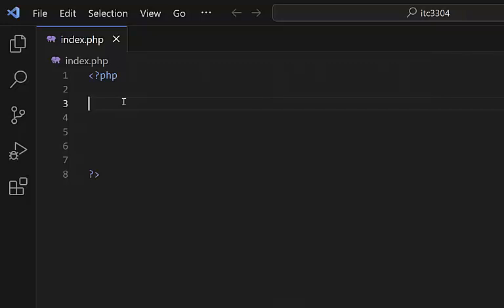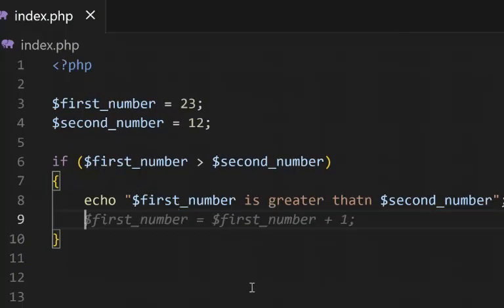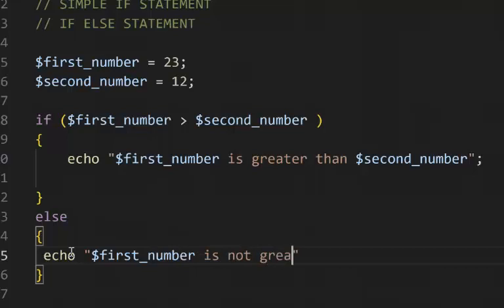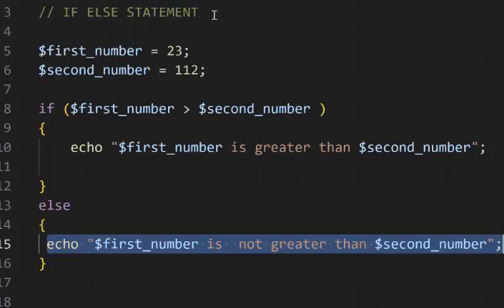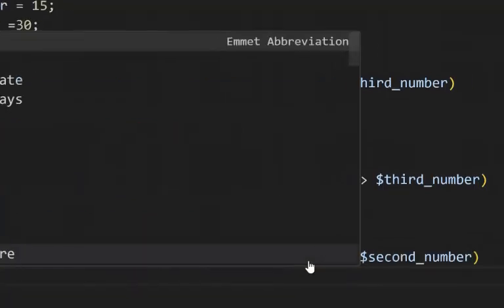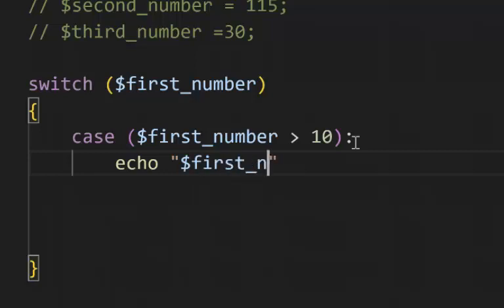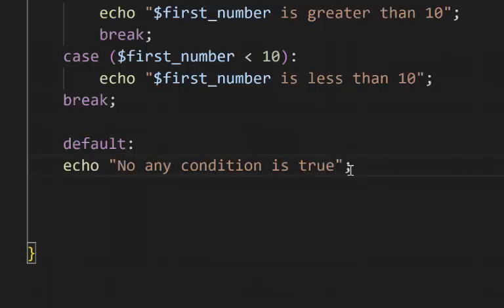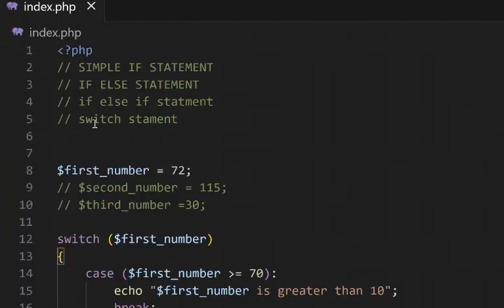PHP TUTORIAL 6: Conditional Statement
Conditional Statement